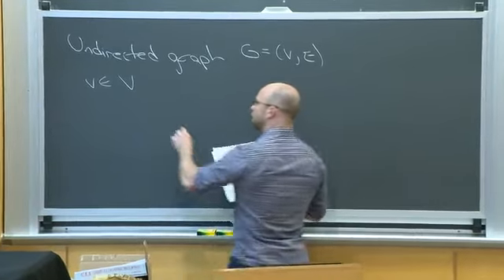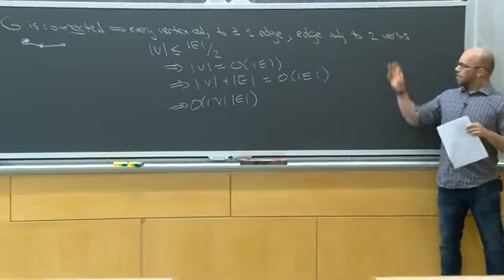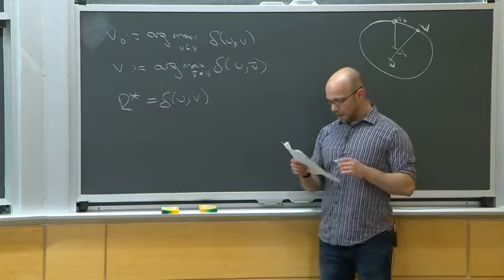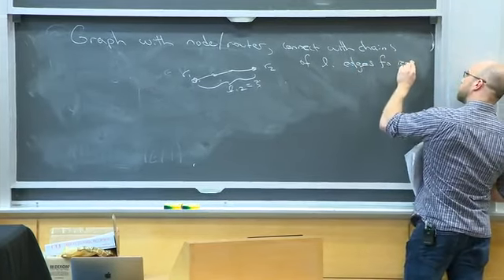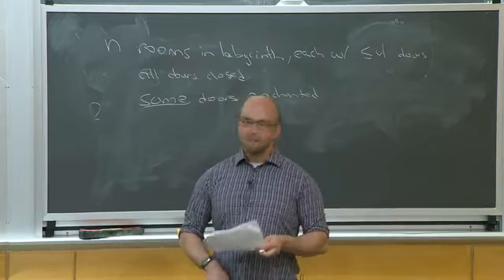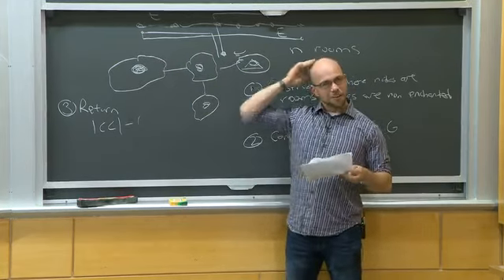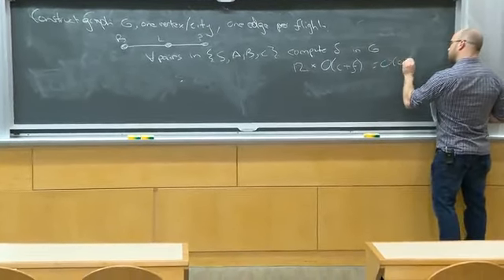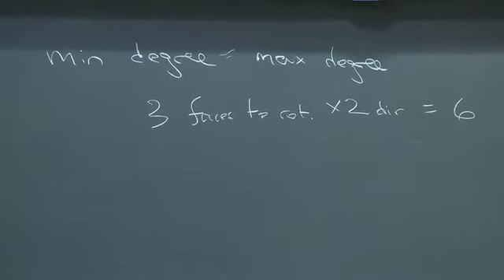MIT6 006S20 03 13 Problem Session 5 300k